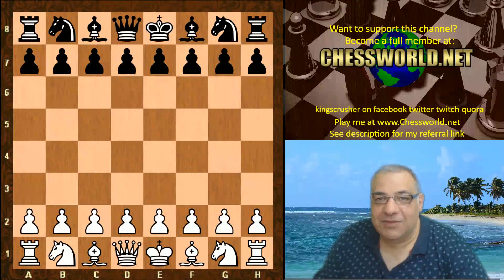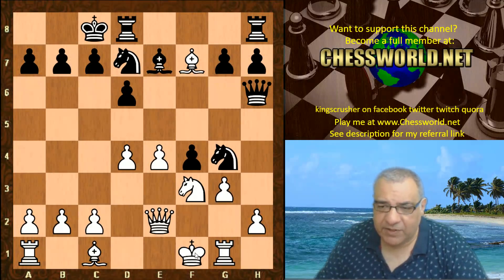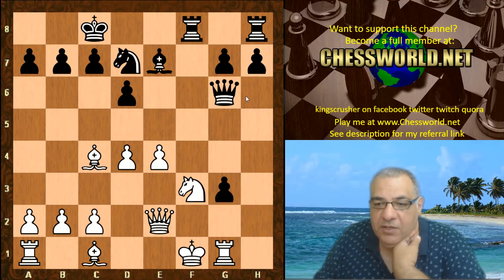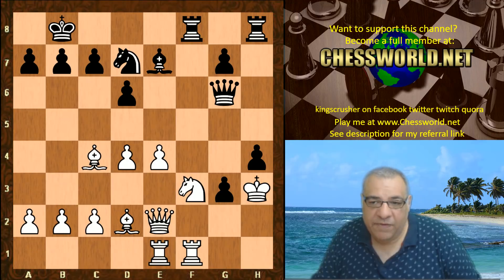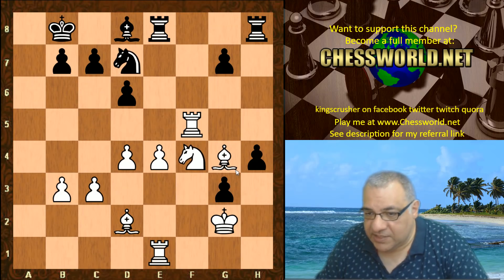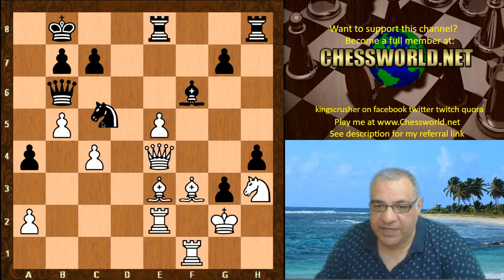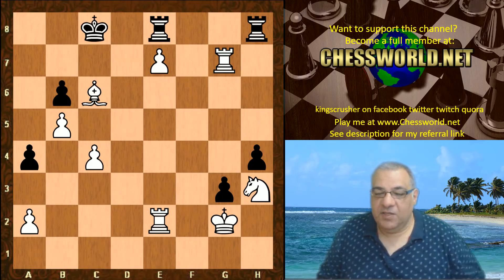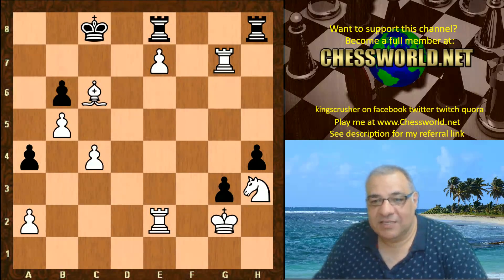Outrageous Kings Gambit Accepted Attacking Chess! : Leela ID 529 vs Stockfish 7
Engines

zero